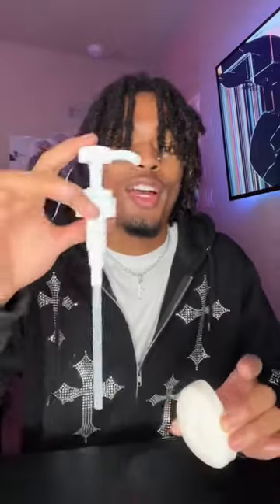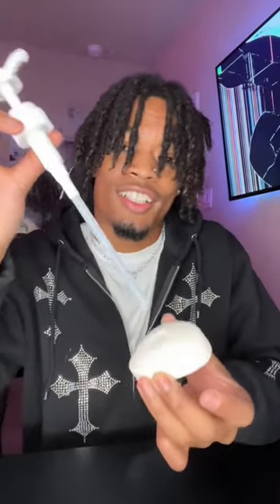I Made My Own Soap Dispenser